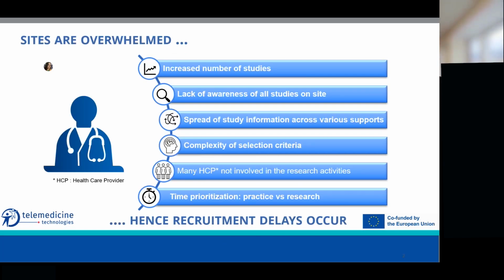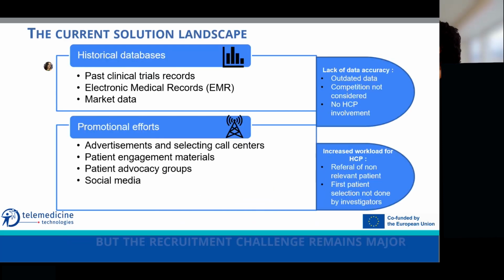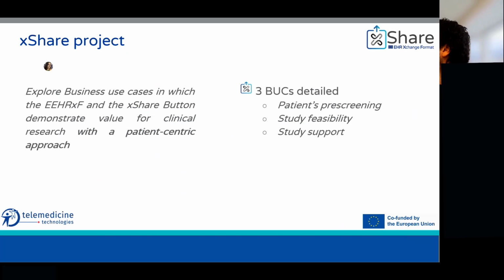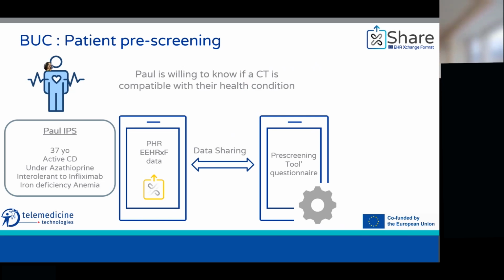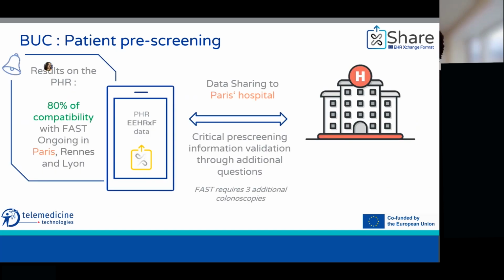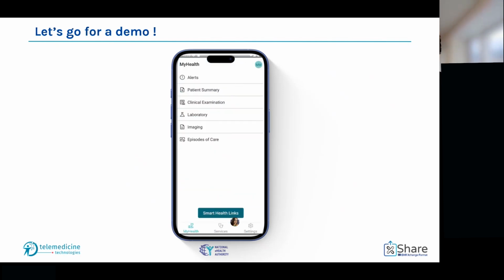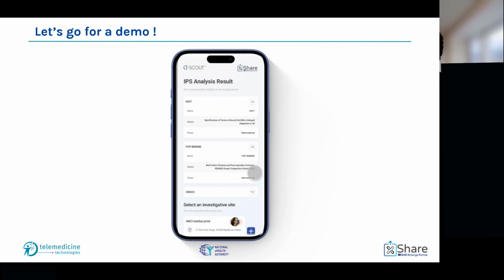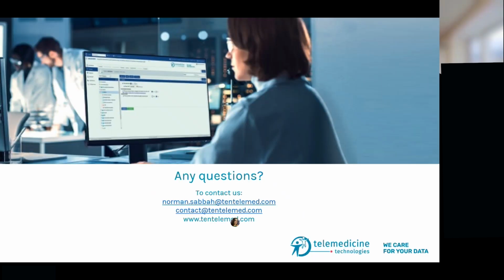Does research need to get data directly from people? | Norman Sabbah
The EHDS provides interesting links between the both primary and secondary uses of health data. The right of individuals to have full control to their data will create a paradigm shift for researchers since they may acquire direct access to individuals and ask them for their data. One opportunity lies in assessing the feasibility of particular research protocols.

Norman started his presentation by exploring six reasons why today the websites of clinical studies and clinical trials are “overwhelmed … hence, recruitment delays occur”.